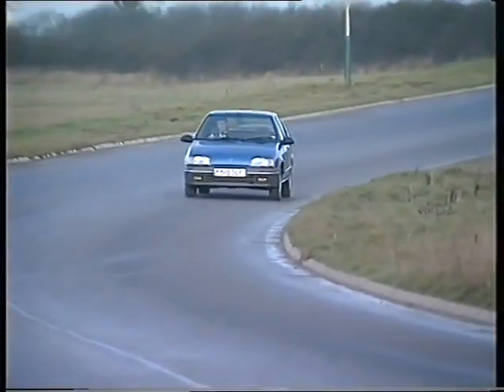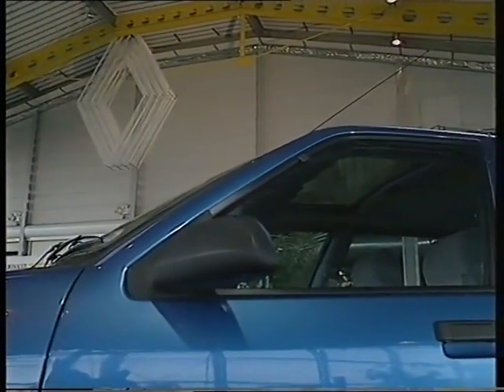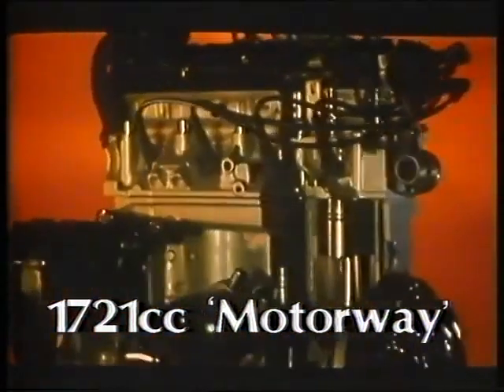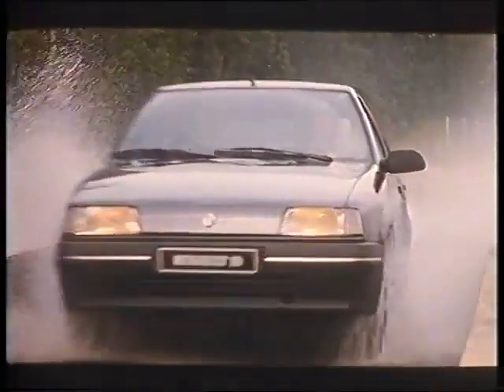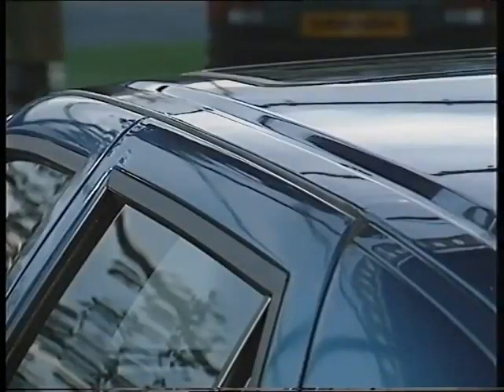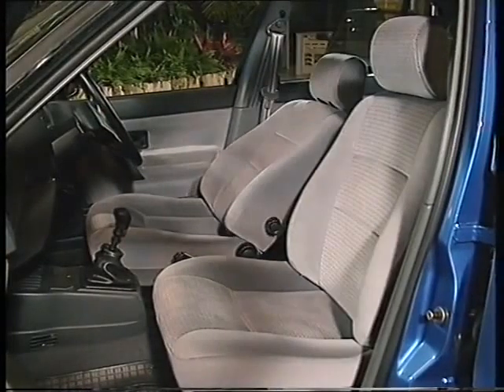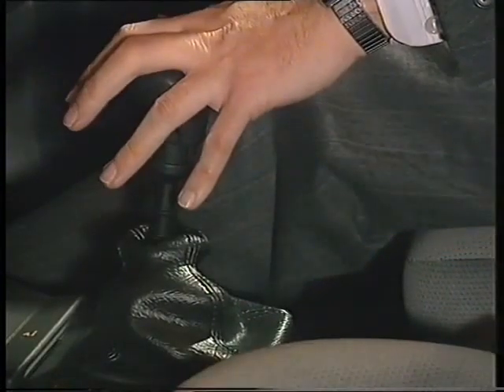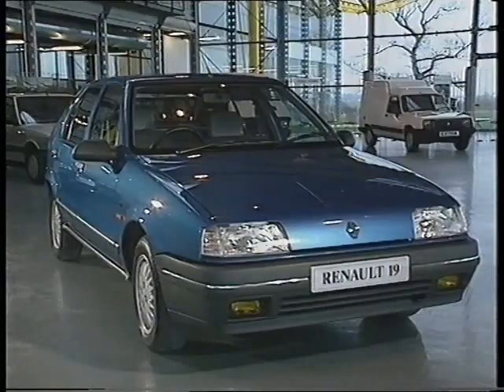Renault 19 presentation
Renault 19 sales training video